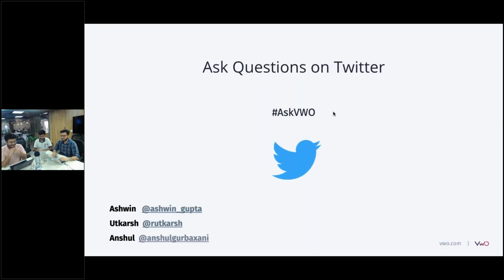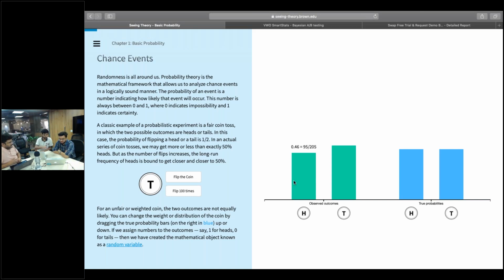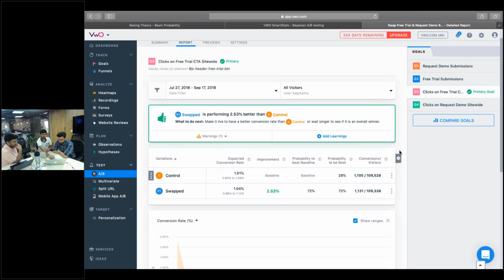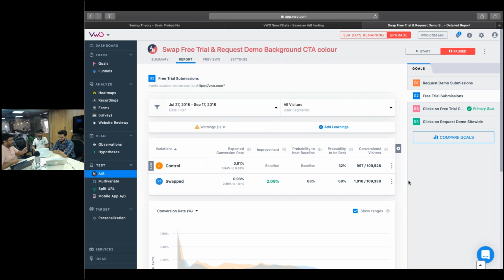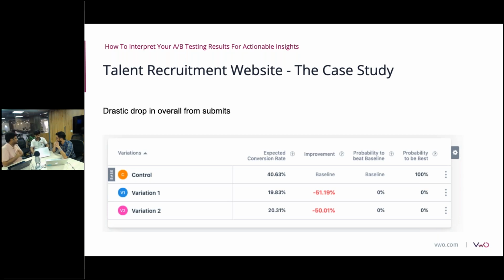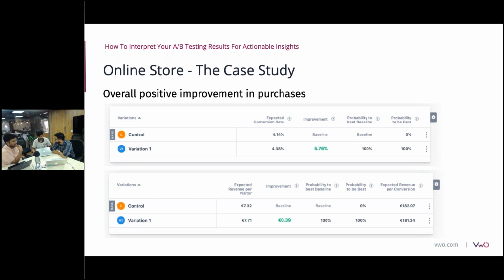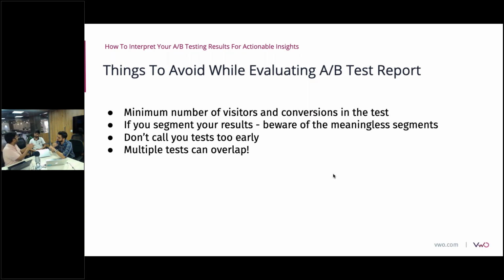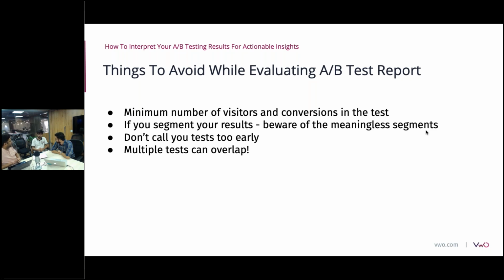VWO Product Webinar: How To Interpret Your A/B Testing Results For Actionable Insights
In this product webinar, we’ll be discussing VWO reports and how you can visualize these to improve your test performance.

Key Takeaways:

How to read and interpret various conversion graphs in VWO
Pointers on conducting a successful post-test analysis
Decoding several terminologies, which storm your A/B testing reports